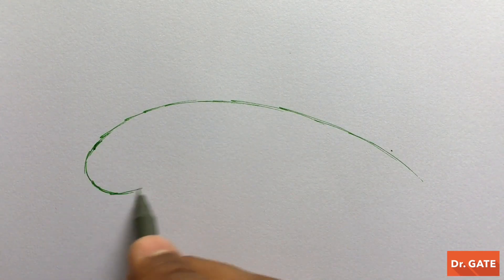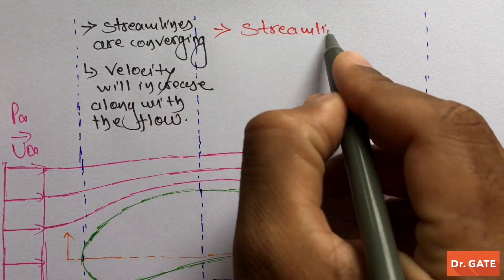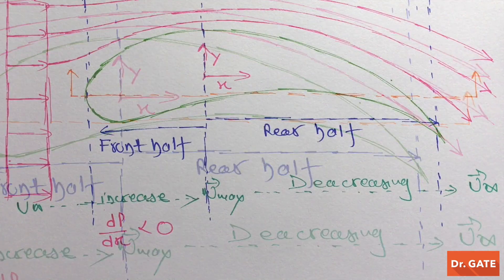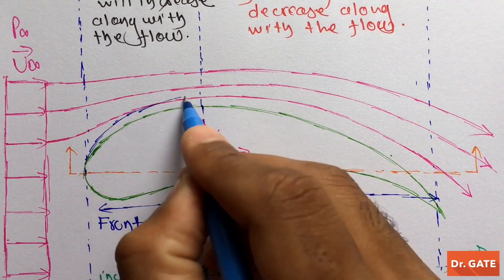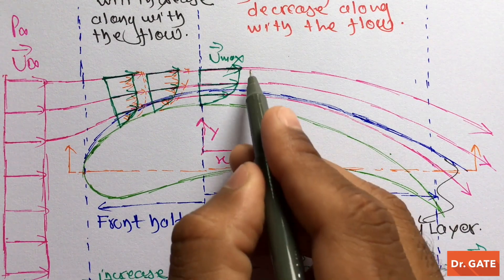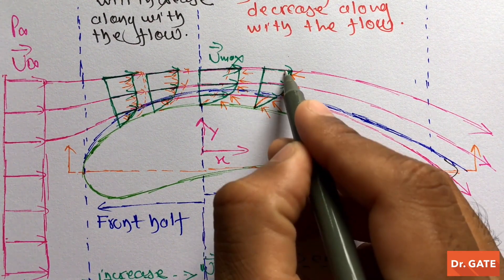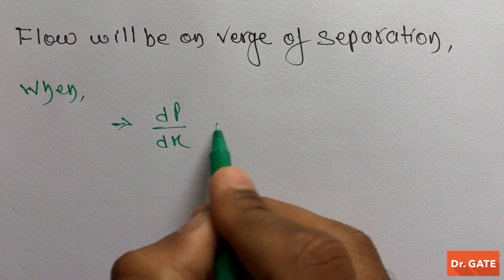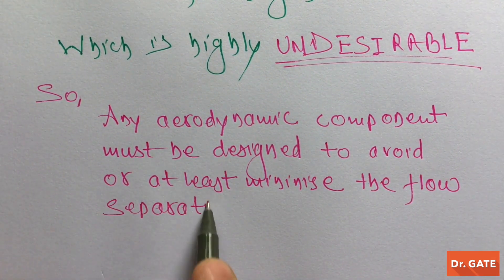GATE 2019 | Fluid Mechanics | Flow Separation / Boundary Layer Separation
If you are preparing or want to prepare for GATE 2019, then you have come to the right place 👍🏻  I regularly upload concised quality videos, specifically designed for  Mechanical and Civil Engineering GATE Exam. I even solve the important questions of previous years GATE Exam.
You even can ask any doubt related to GATE exam to drgate, I will do my best to help you 🙂